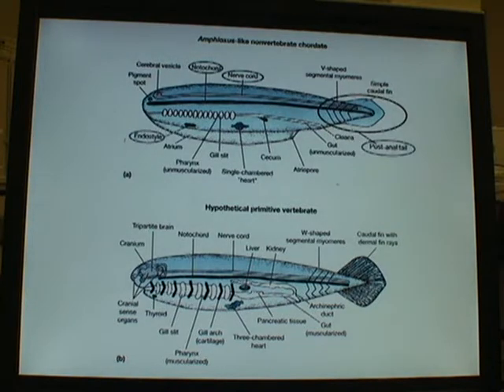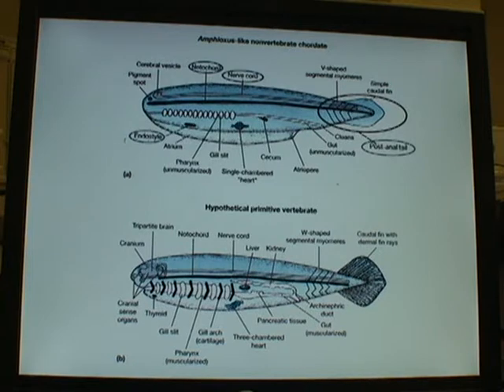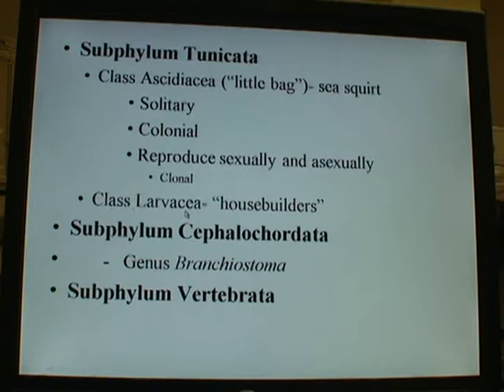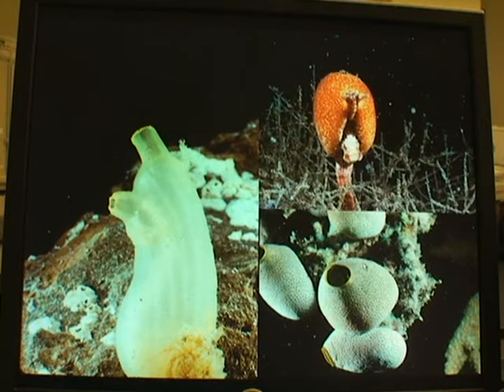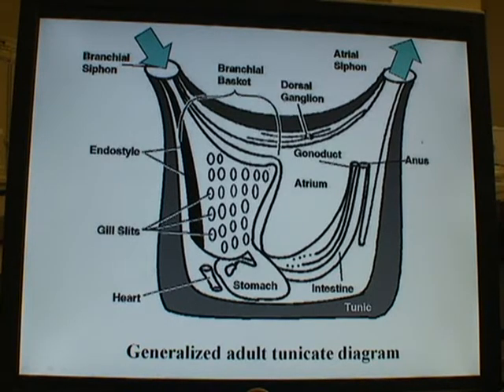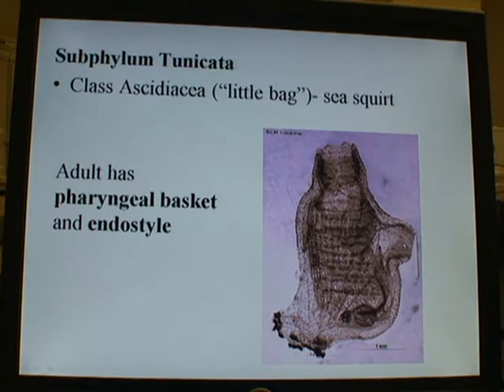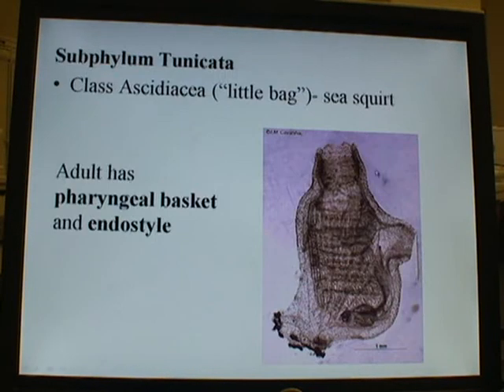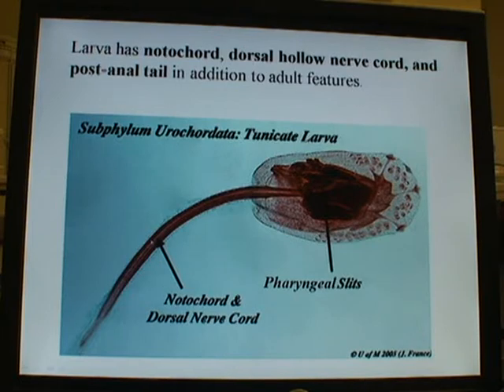Hypothetical Chordate Ancestor and Tunicates (Part 2 of 3)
Special Thanks to Joan Miyazaki (Curriculum Coordinator, Stony Brook University) for loaning us the video camera used to shoot this footage.

Powerpoint by Chris Noto, Peter J. Park and Ben Greene.